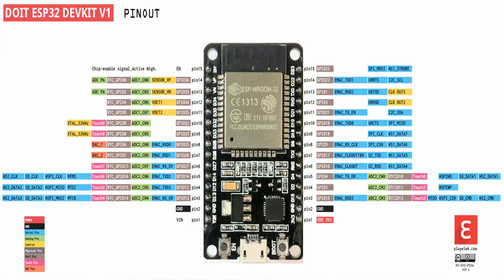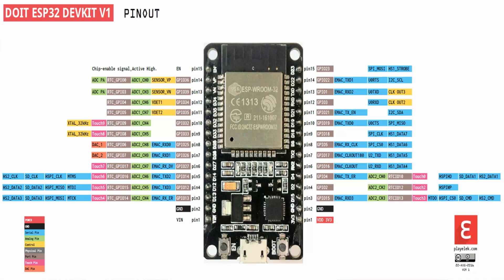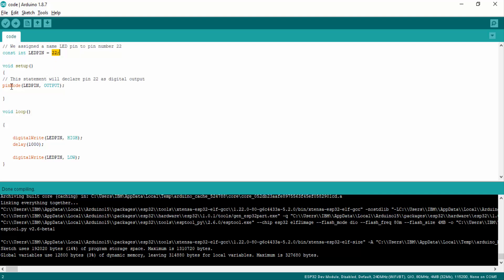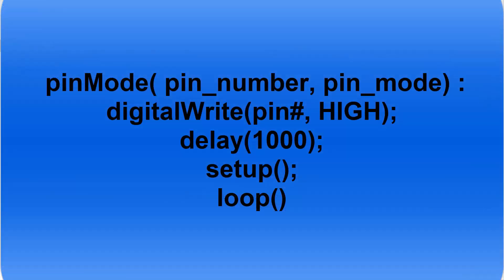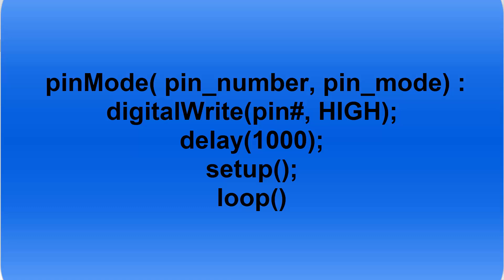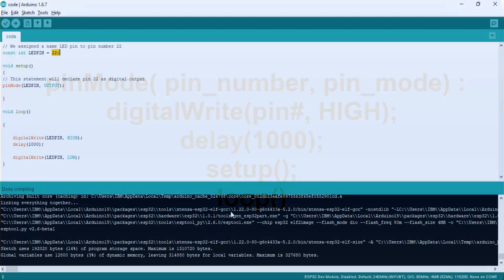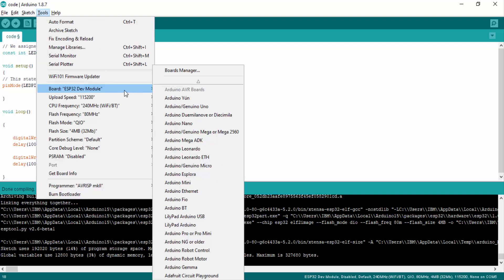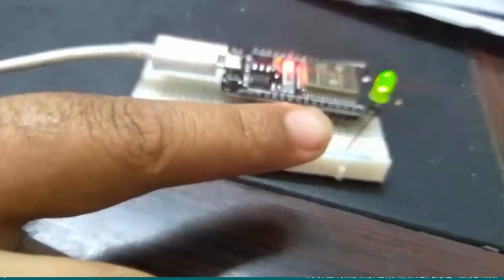LED blinking ESP32: How to use GPIO pins as a digital output pins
How to use GPIO pins of ESP32 development board as digital output pins,

How to use GPIO pins of ESP32 devkit with LED blinking example. Whenever any beginner starts learning about any microcontroller based development board, Experts always recommends beginners to start with LED blinking.